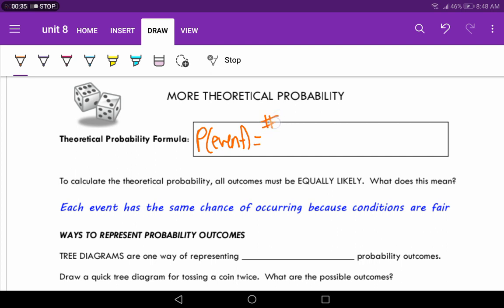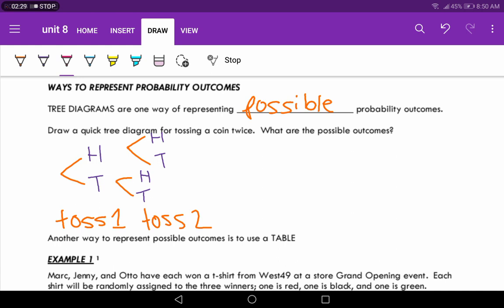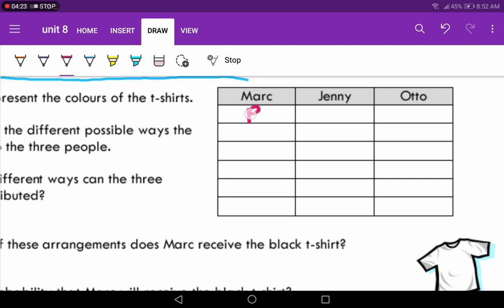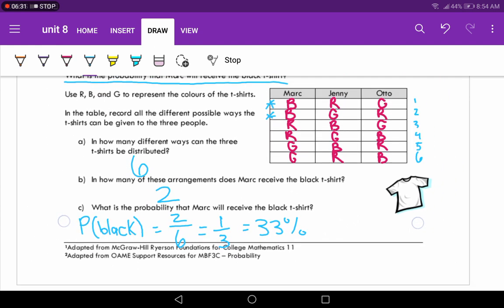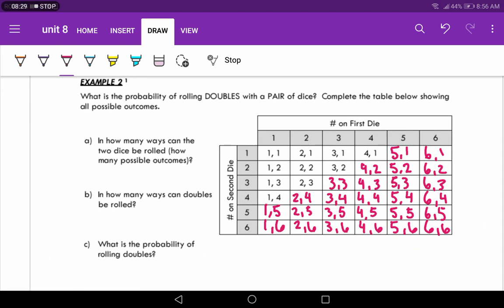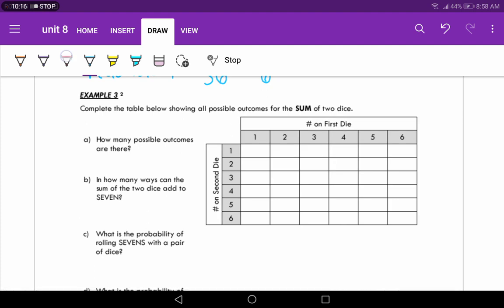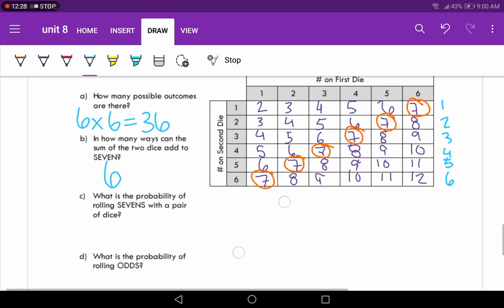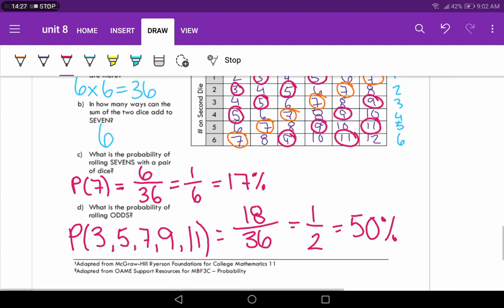Unit 8 Lesson 3: More Theoretical Probability